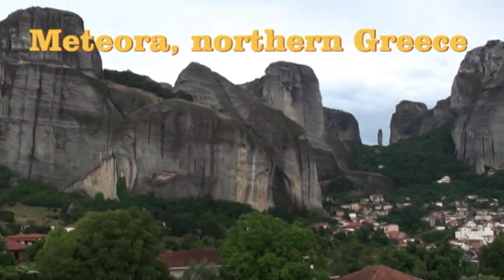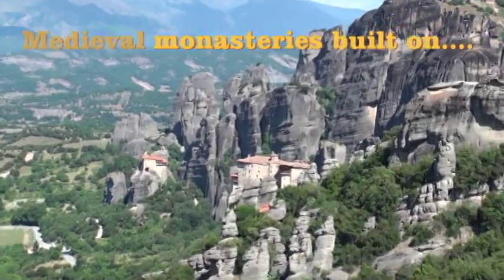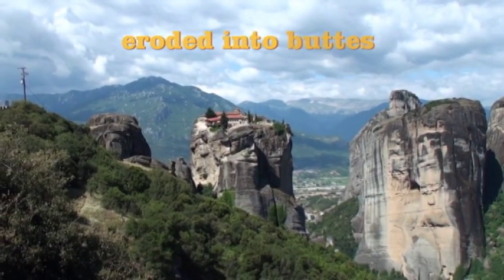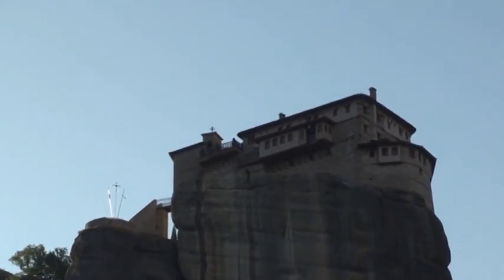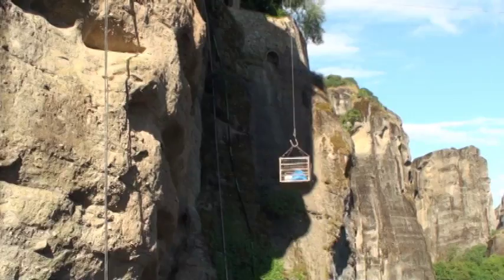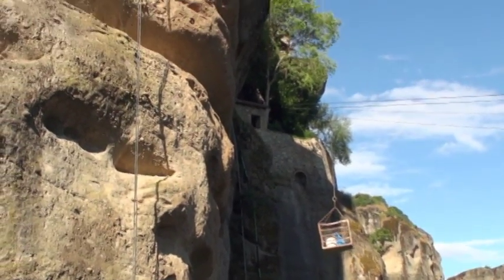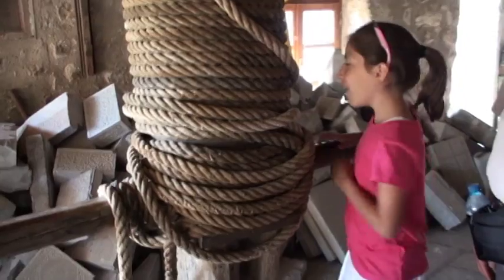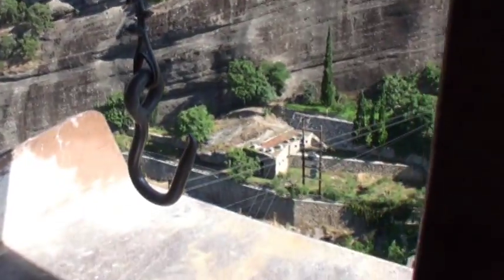Medieval monasteries on Top of Rocks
There are about a dozen medieval monasteries built on strange rock pillars to provide protected areas for the Greek orthodox monks.  These  world-famous structures are near Meteora in northern Greece. The rock buttes were created by eroded conglomerate rock.